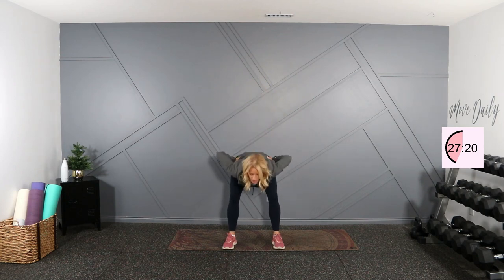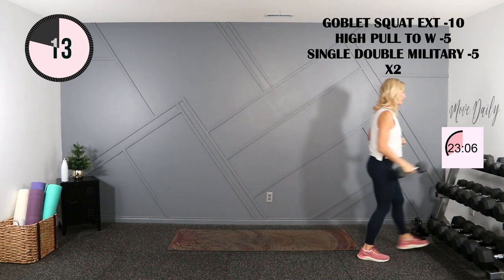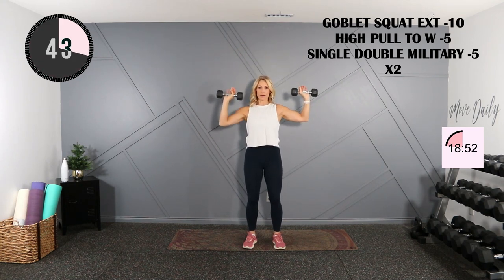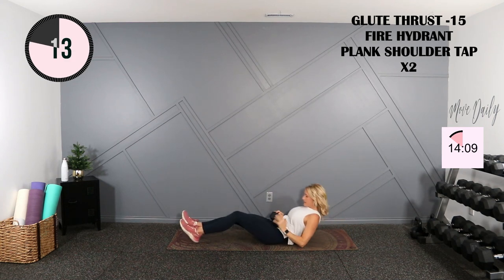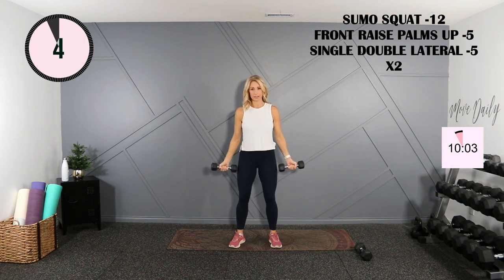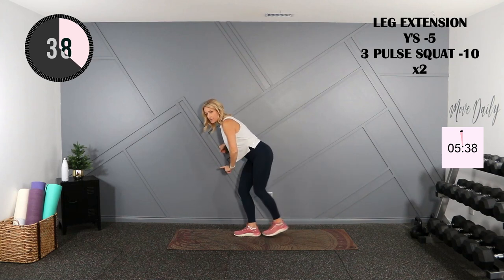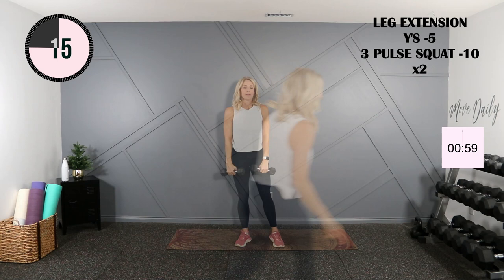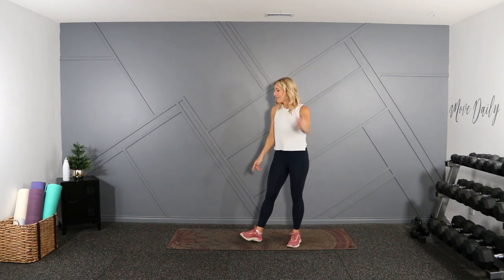30 Minute HOURGLASS Workout for Beginners | Glutes & Shoulders | Beginner Workout at Home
30 Minute HOURGLASS Workout for Beginners | Glutes & Shoulders | Beginner Workout at Home
In today's beginner workout, we are targeting 2 specific areas: glutes and shoulders.  It's great to train these two areas together because when one area is working, the other is resting a vice versa. This makes for an efficient workout, hitting both upper and lower body!

You will need: a variety of dumbbells, bench (optional)
Format: 45/15

FOLLOW ALONG!